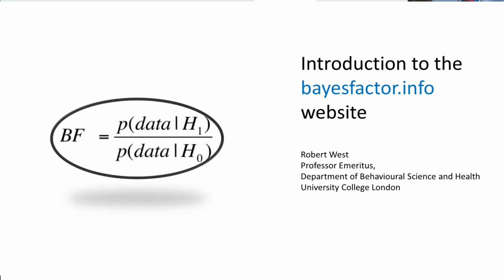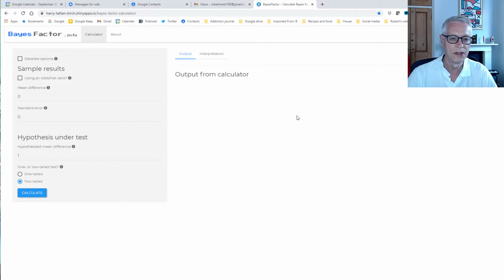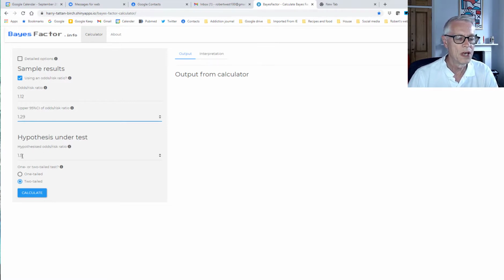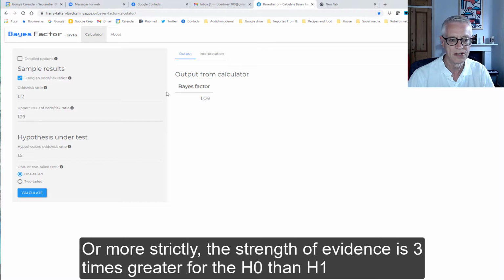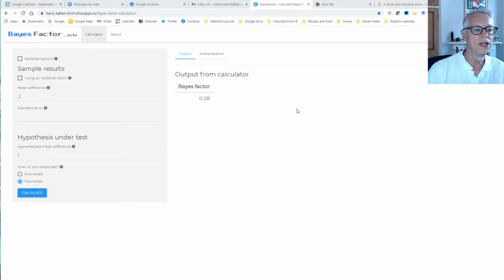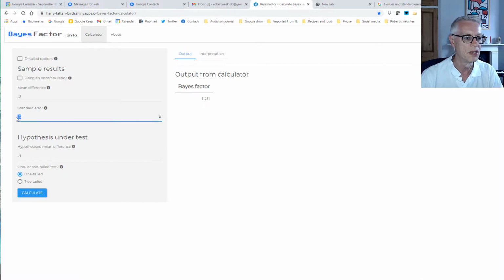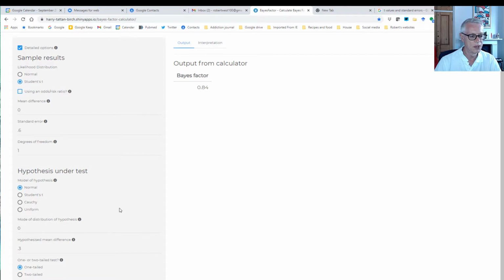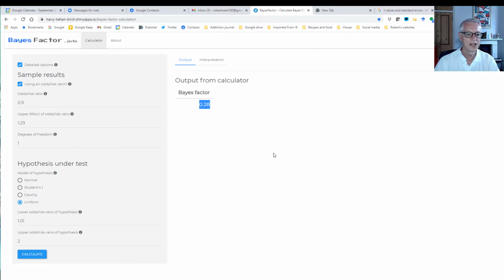Introduction to the bayesfactor.info website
A brief introduction to use of Bayes factors in research and a simple website that allows you to calculate them from the output of classical statistical analyses.